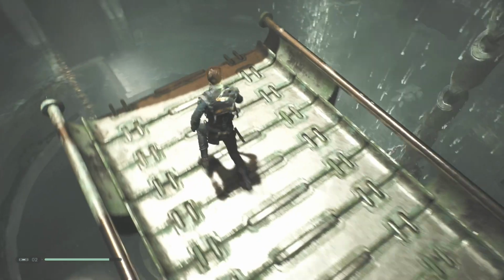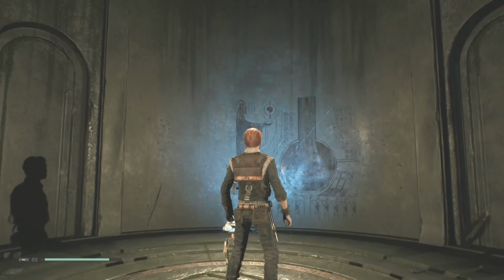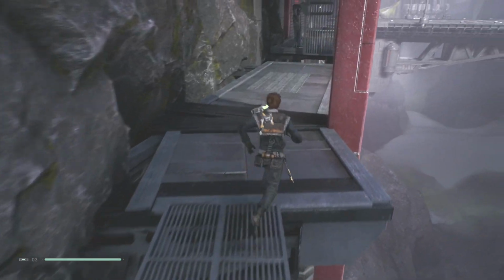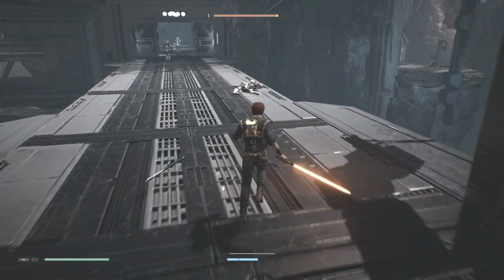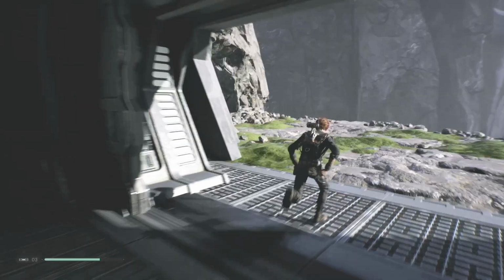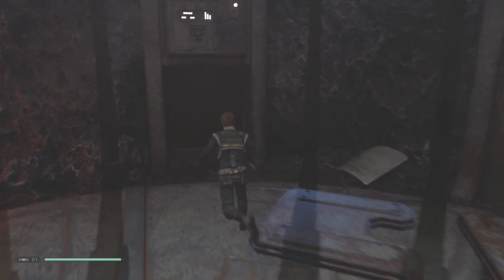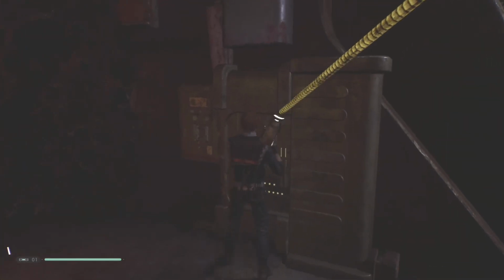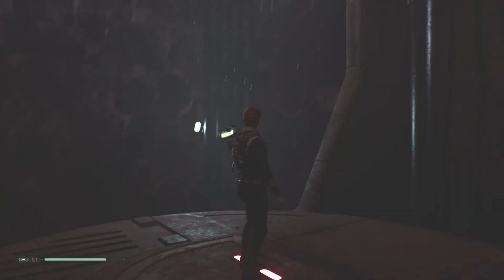Let's Play Star Wars Jedi: Fallen Order - Episode 12 - The Tomb's Secrets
Let's Play Star Wars Jedi: Fallen Order - Episode 12.

The next game in this series is just around the corner so I thought it would be good to play this one again before diving into its sequel.

Having managed to venture deeper into the tomb we need to solve the puzzle of the lantern orb in order to unlock the secret left behind in the tomb. But the puzzle is causing some difficulty and does not want to be solved.